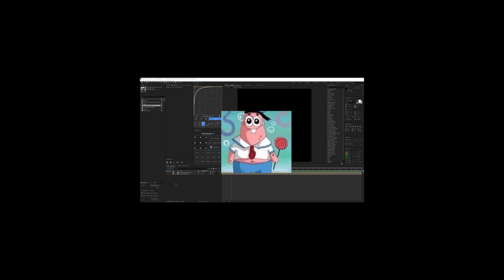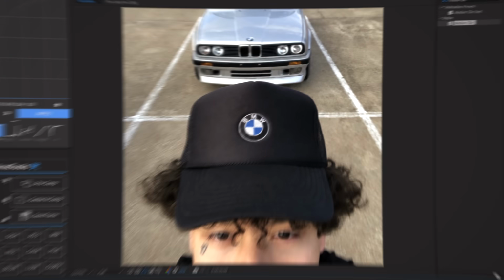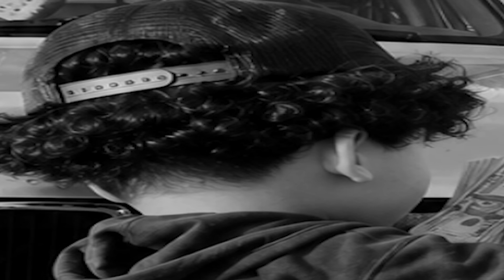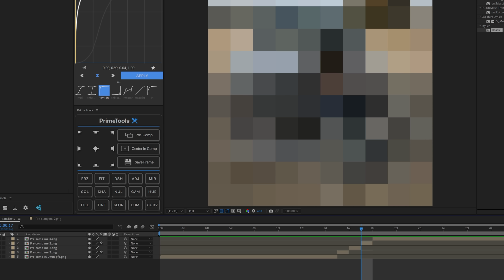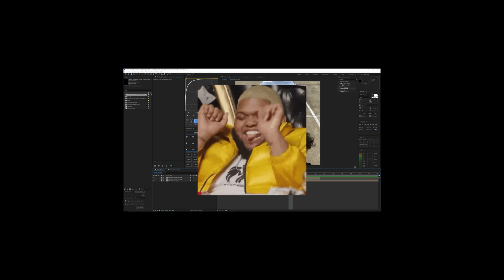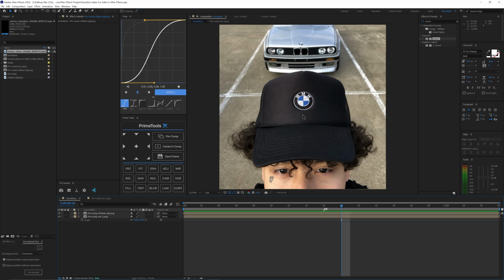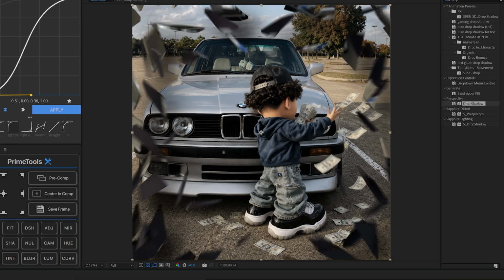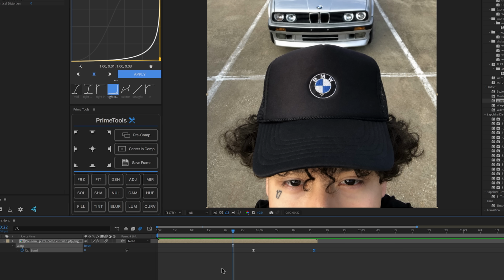10 After Effects Transitions You NEED to Know (Easy to Advanced)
In this video i teach you how to create 10 After Effects transitions step by step, from simple classics to more advanced transitions and i show you my favorite transition after making 500+ edits in my life lol